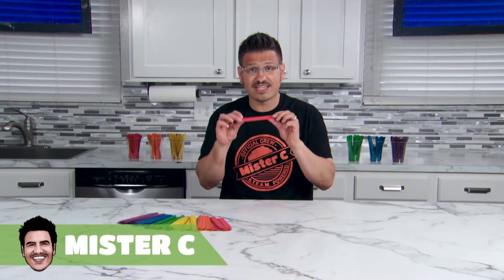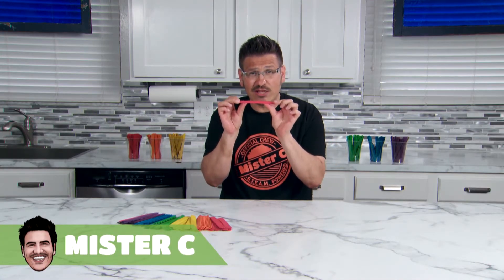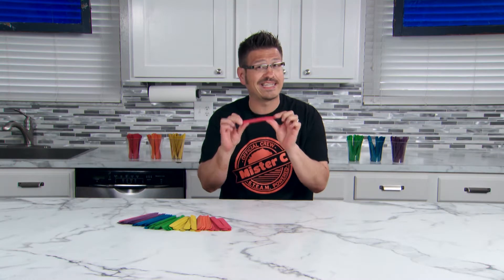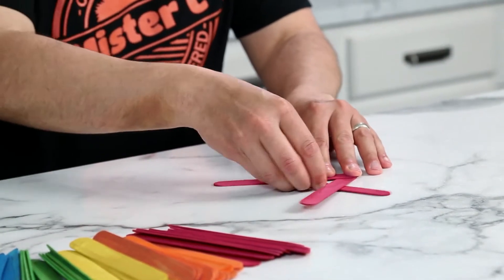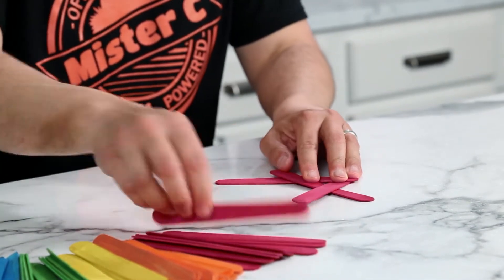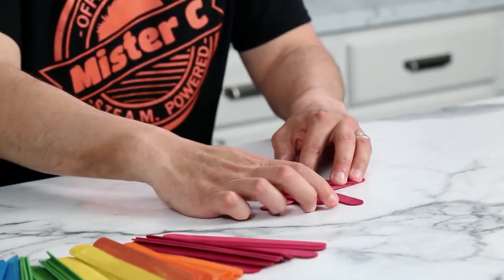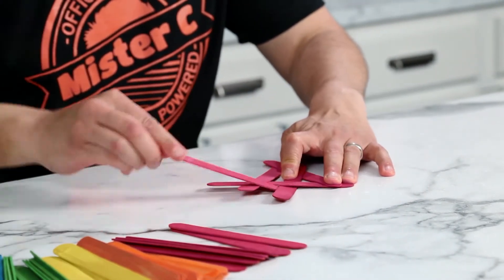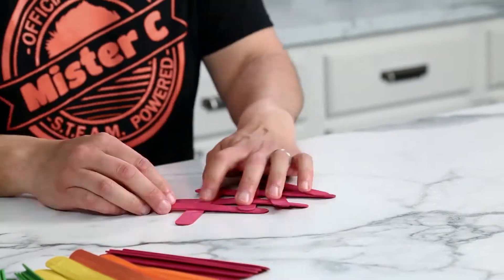Build your own Craft Stick Reaction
Explore potential energy with this fun and simple build.